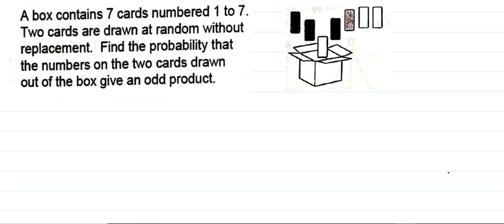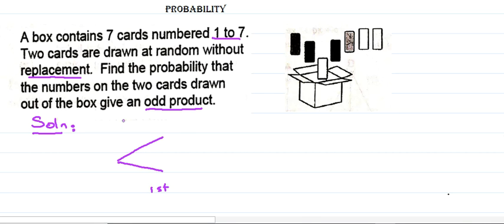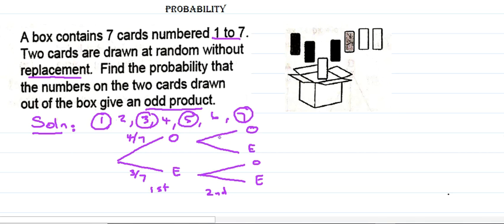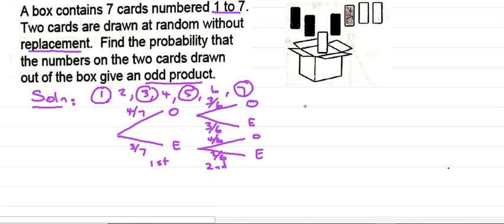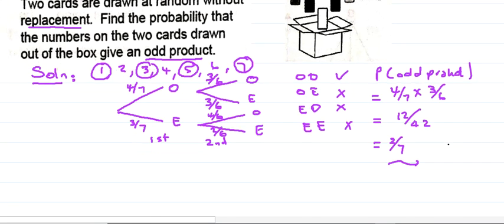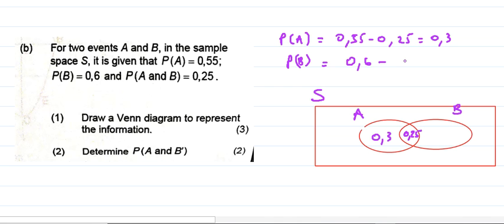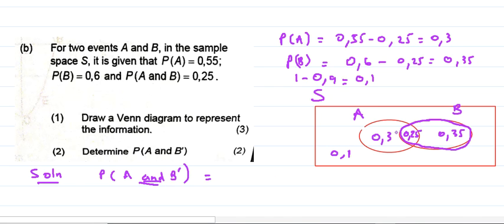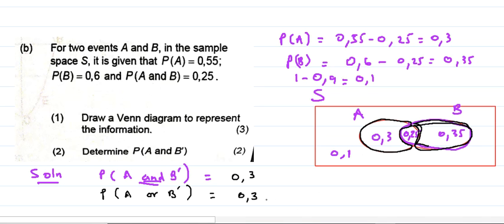MATHS P1 GR 12 CHALLEMGE QUESTIONS PROBABILITY